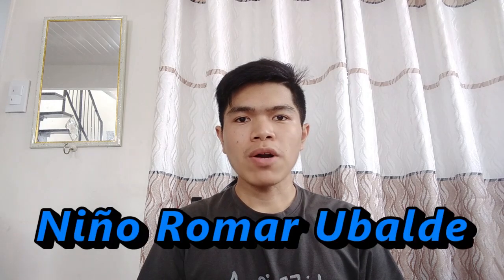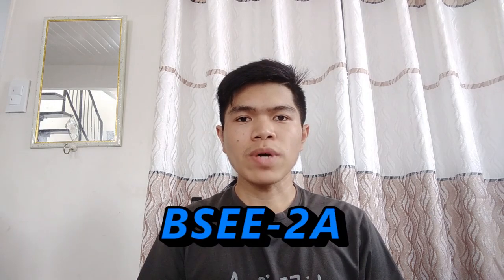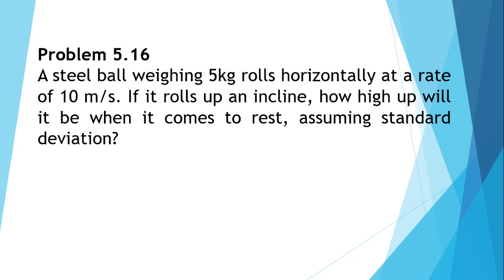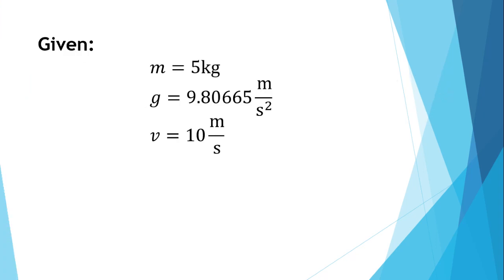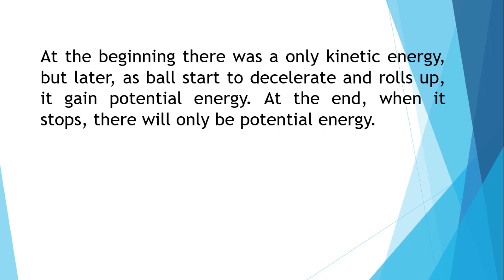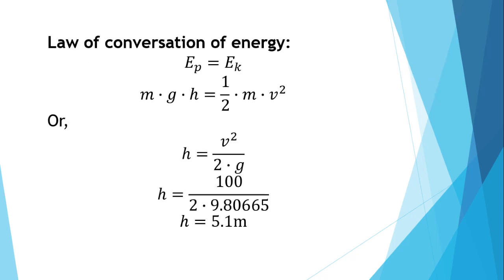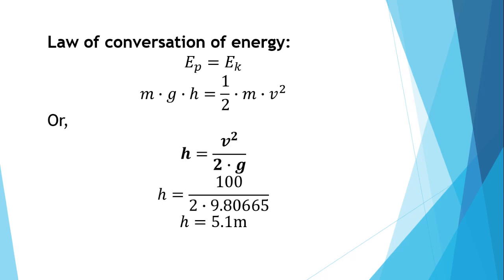Ubalde_ME210EE2A_Problem 5.16